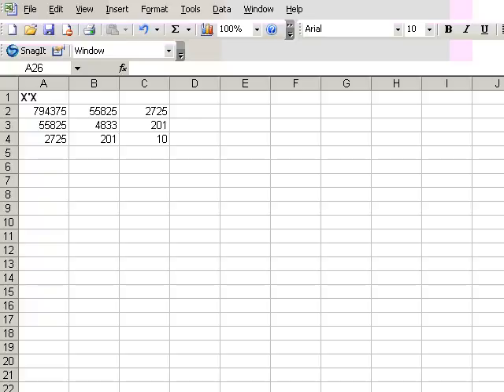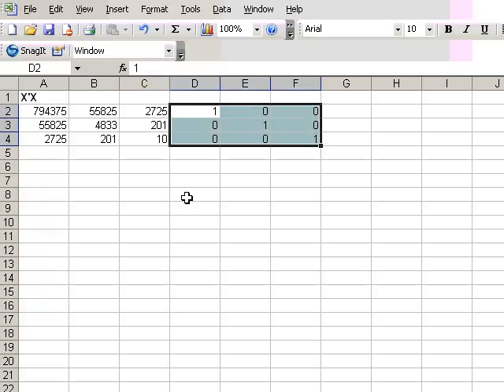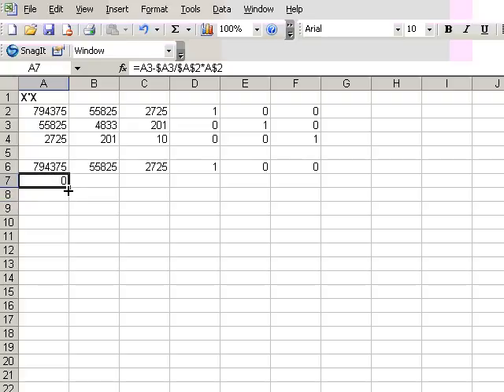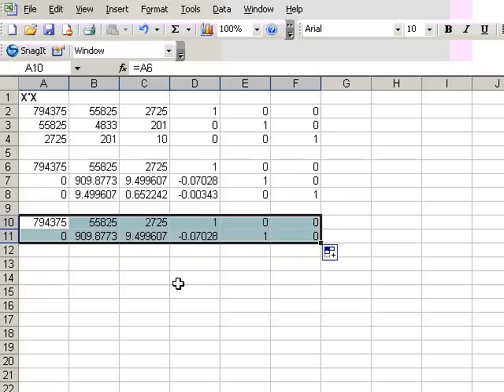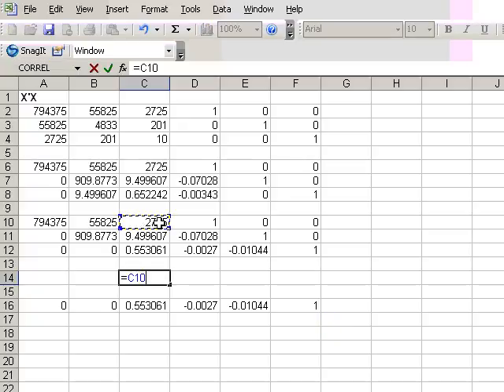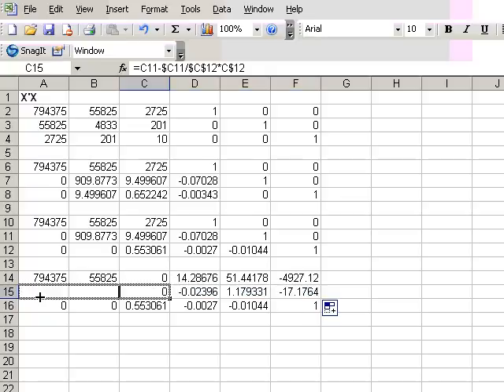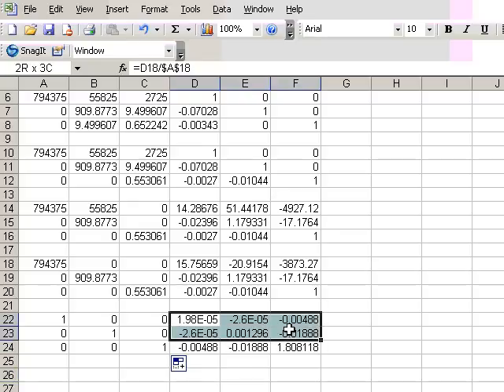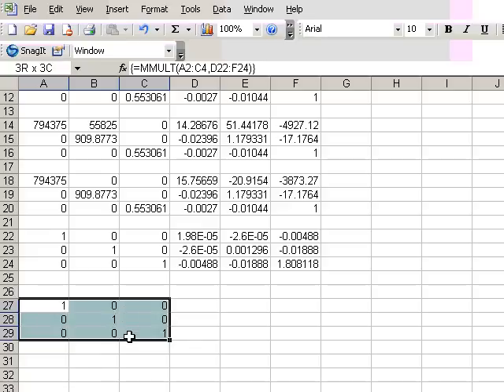Sec 12 2 3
Inverting Matrices, Gauss-Jordan Method.